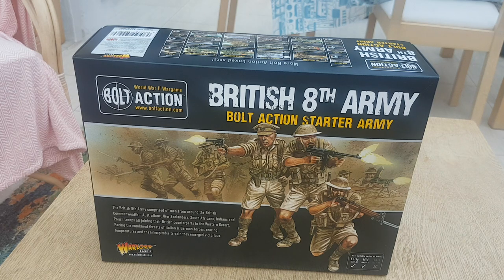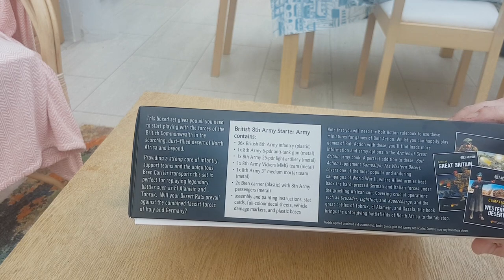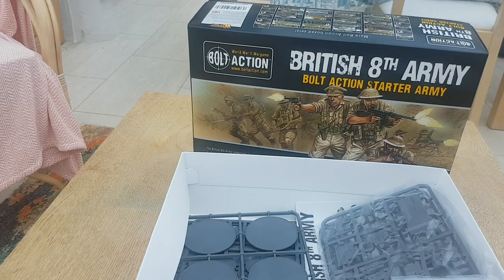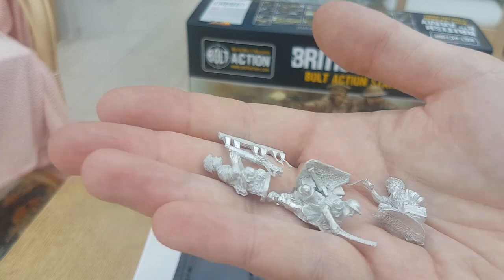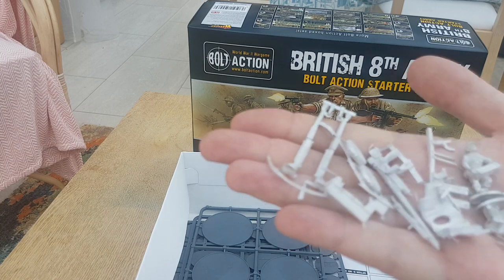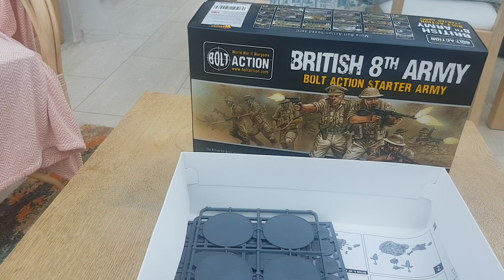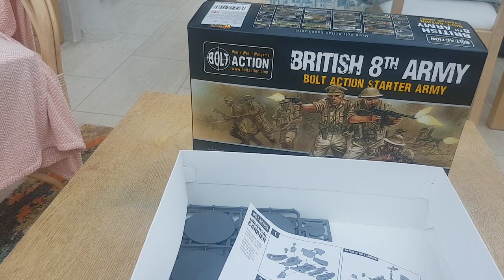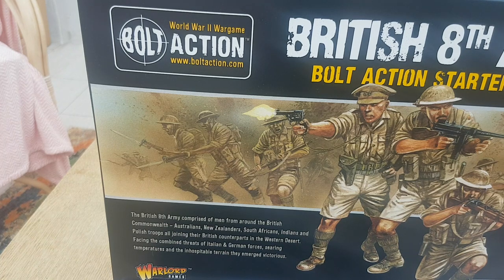Bolt Action, 8th Army starter set Unboxing, and my thoughts on how to field it.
More troops for.my desert project.
I talk through how to field the models as i show off the contents.